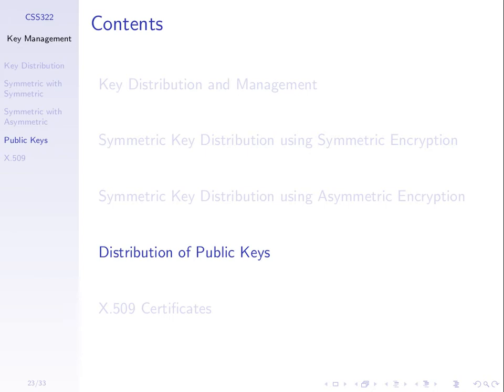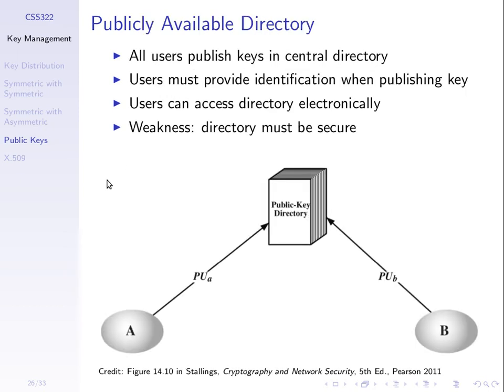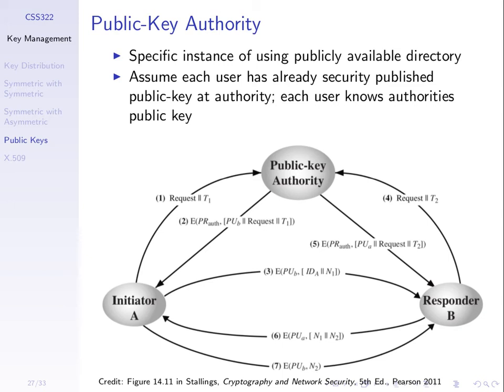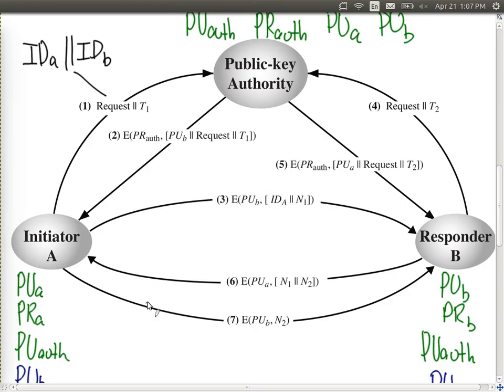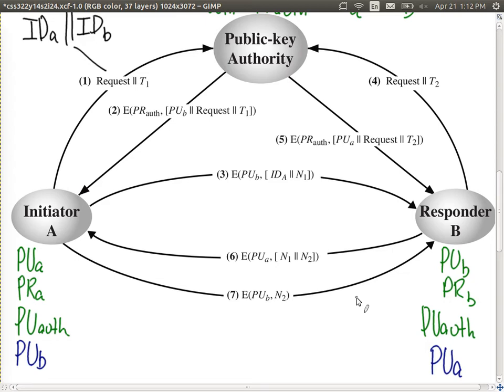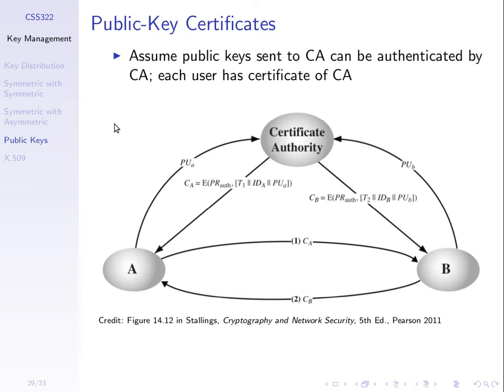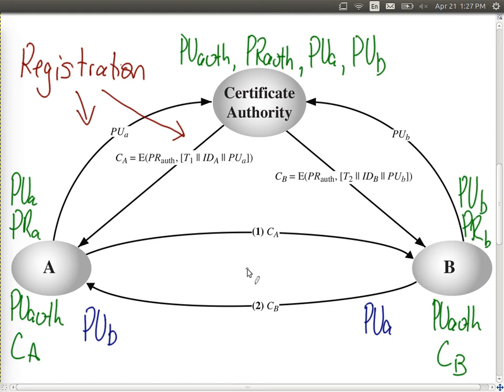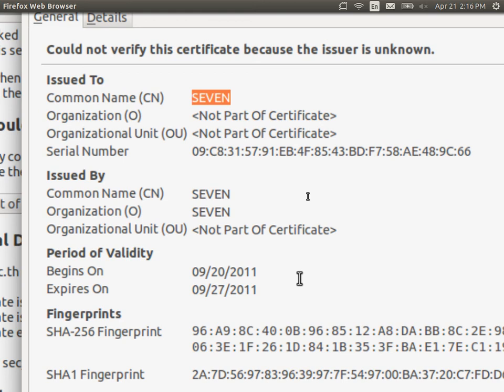Key Distribution with Digital Certificates (CSS322, L24, Y14)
Distributing public keys using digital certificates; example of digital certificates in web browsing.